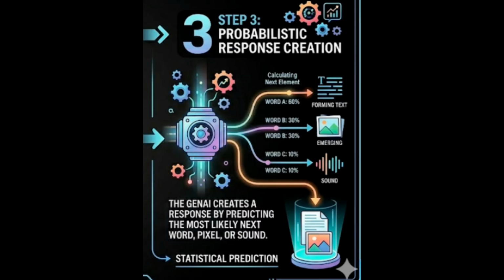How does GenAI work?